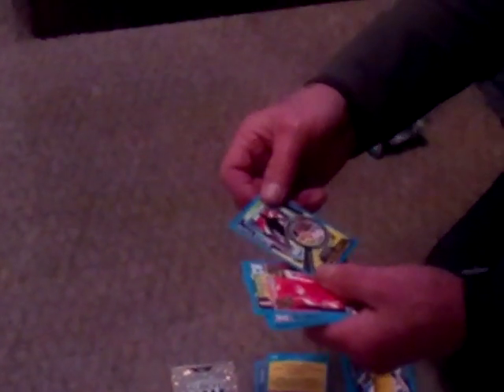Packs#7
2 pack opening